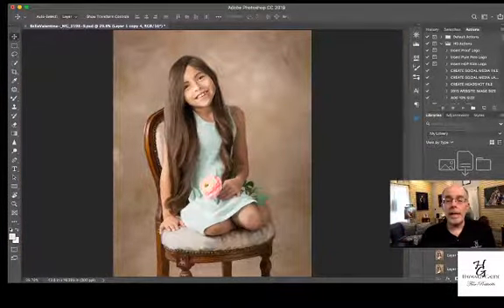Signature Oil Painting Series - Video #2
This is the next in a series of videos to introduce our upcoming Signature Oil Painted Portraits.